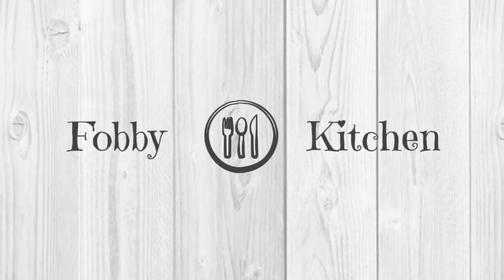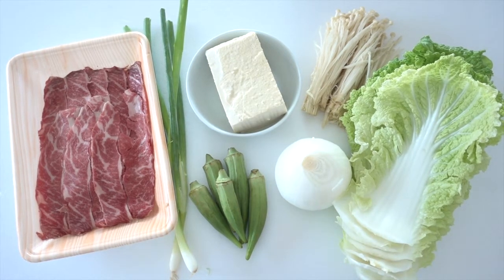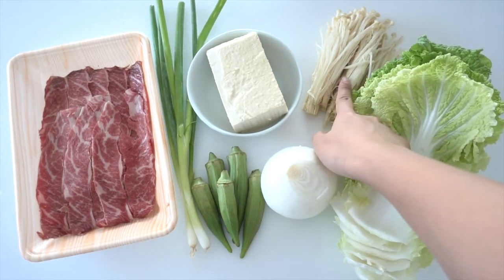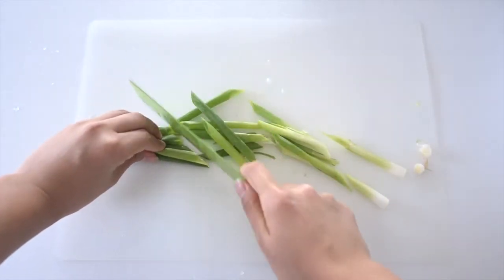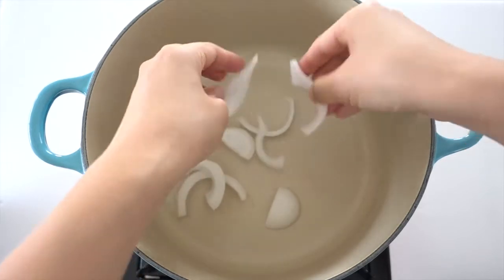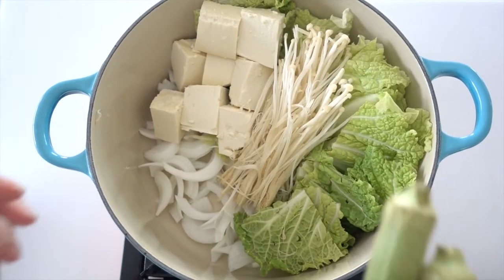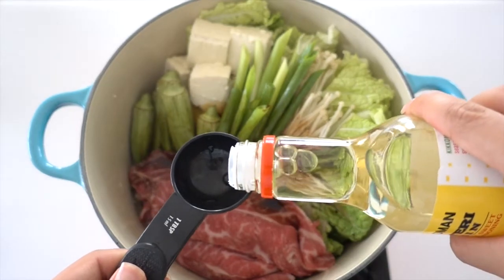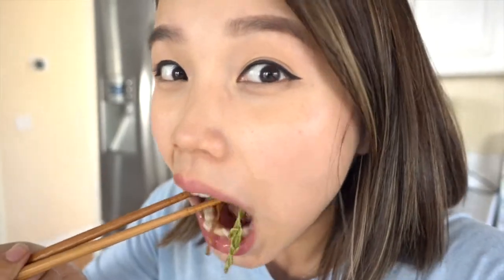LIGHTSPEED SUKIYAKI BEEF POT RECIPE 極速壽喜燒牛肉鍋食譜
The title is so accurate to the description! This recipe requires so little time from prep to finish (LIGHTSPEEEEED!!) All you need to do is chop chop chop, throw everything into the pot, turn on the heat, and there you have it! For a busy bee like me, I love recipe that requires no thinking and minimum time to make and still be so delicious lol

Ingredients:
1 pack Sliced Beef (sukiyaki/shabu shabu style)
2 Cups Cabbage
1 Onion
2 stalks Green Onion
1 pack Enoki Mushroom
1 pack Silken Tofu
5 Okra

Sauce: ½ cup Soy Sauce, 2 Tbsp. Japanese Mirin, 2 Tbsp. Brown Sugar